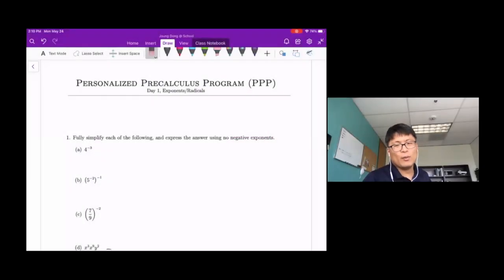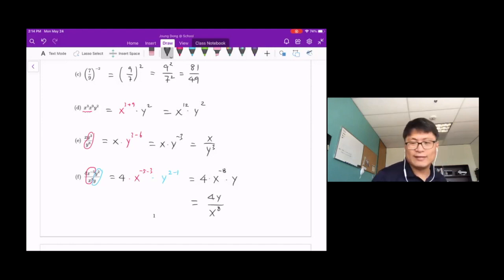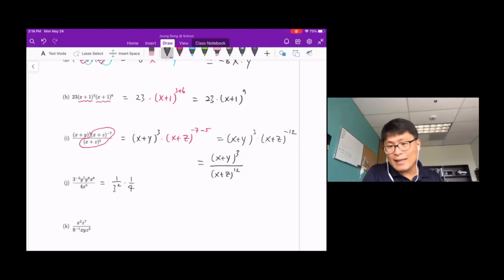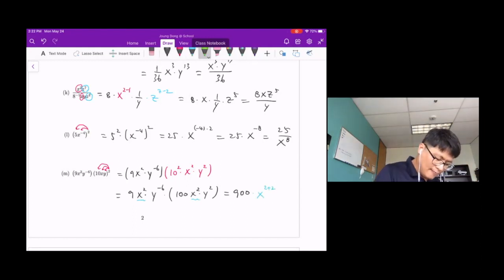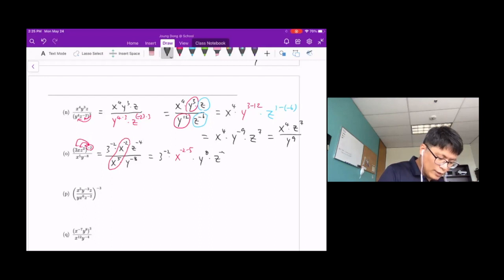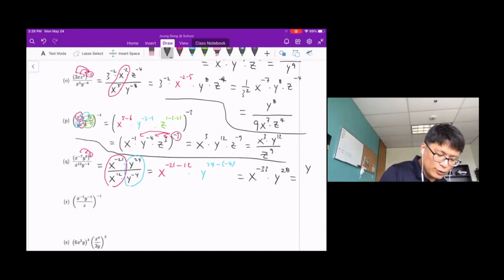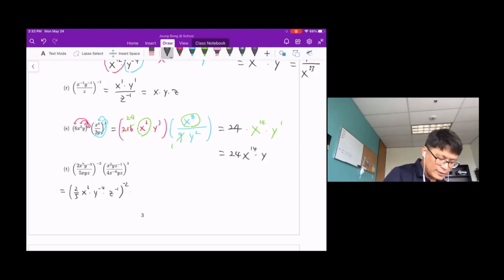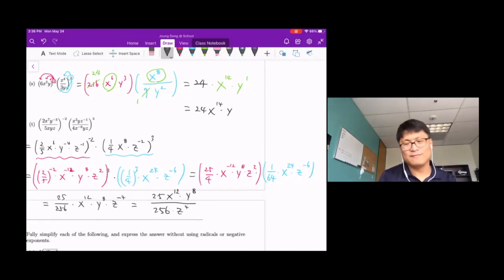PPP Daily Practice 1 #1